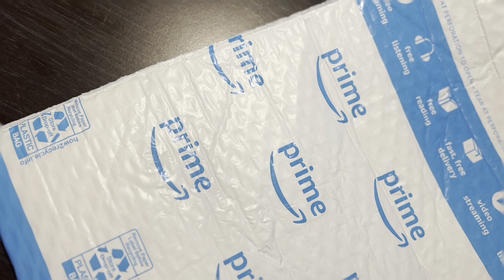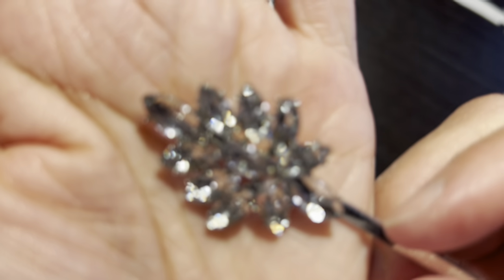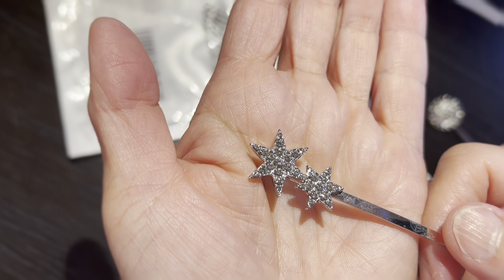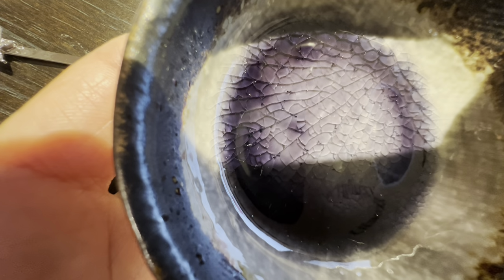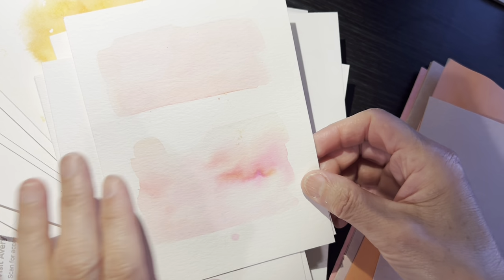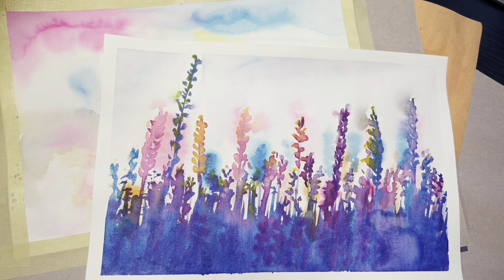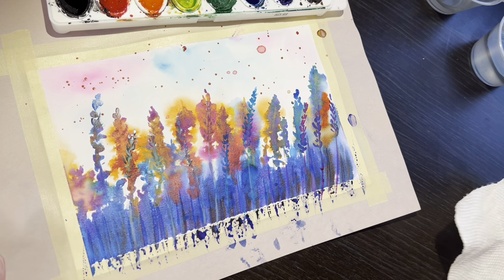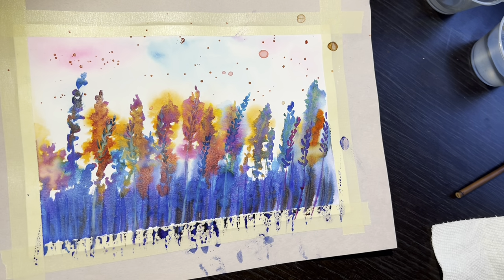Loser unboxing tedious stuff - accessories for white hair with tingling and cracking sound asmr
My hair is too long to control and too short to tie up.  I bought some accessories and show you This video has no content, the usual tedious boring stuff. There is packaging crinkling, and metal tingling sounds.

Here is the cookie for tiramisu